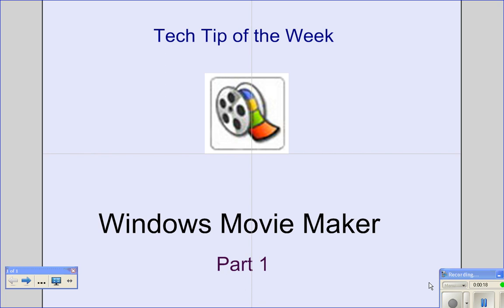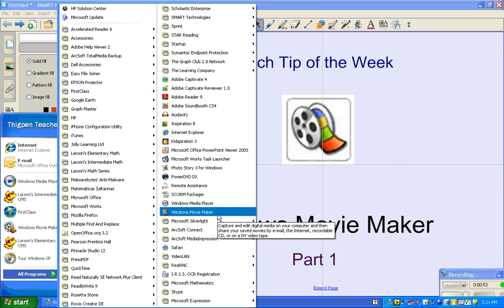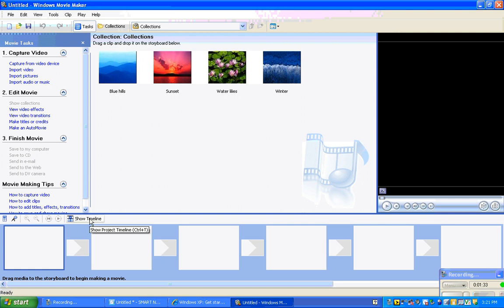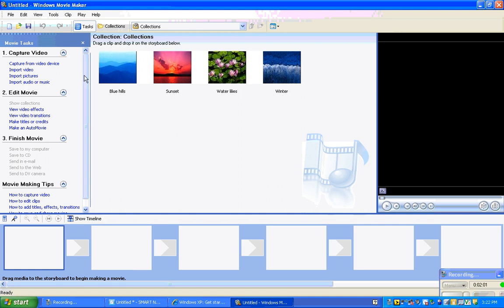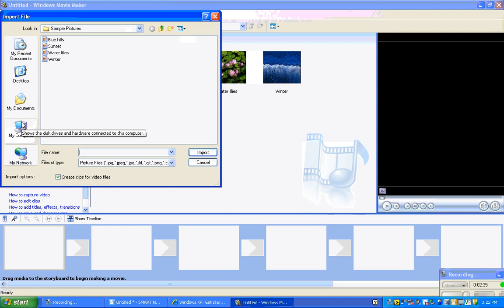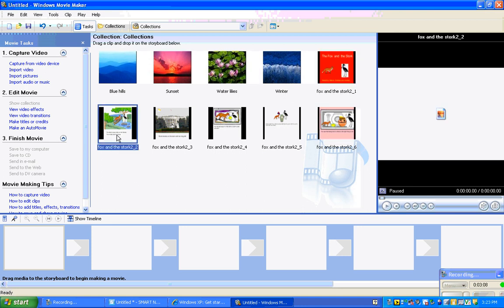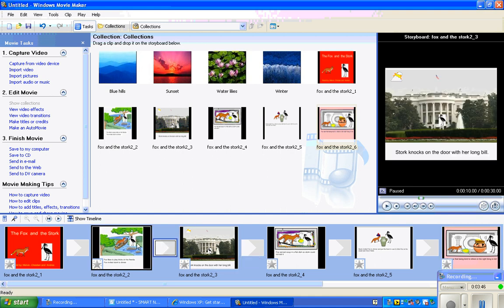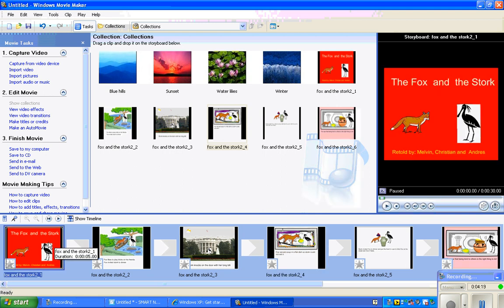Windows Movie Maker Part 1.wmv